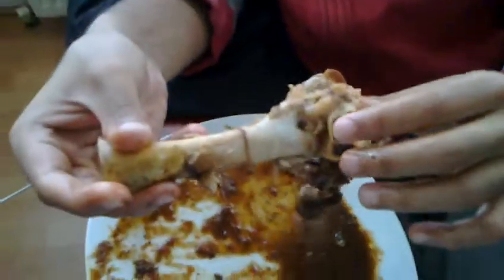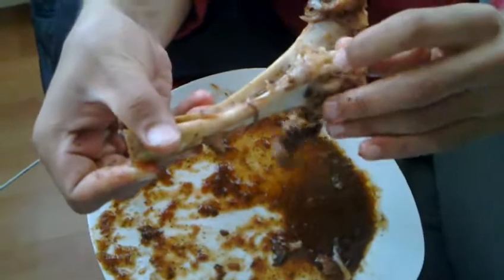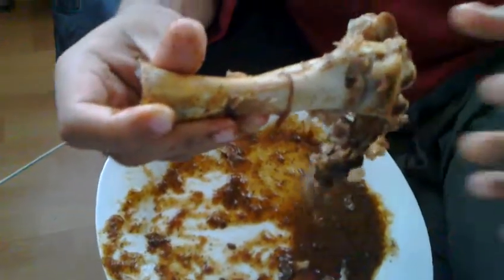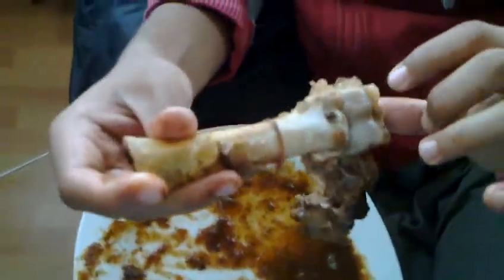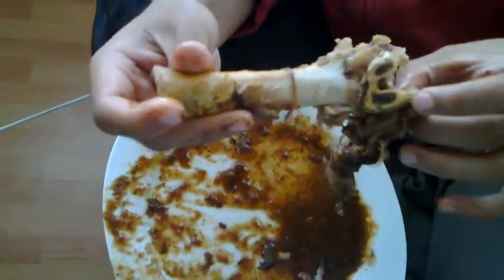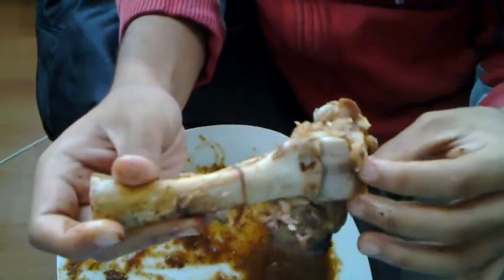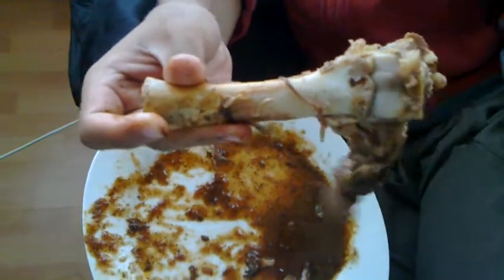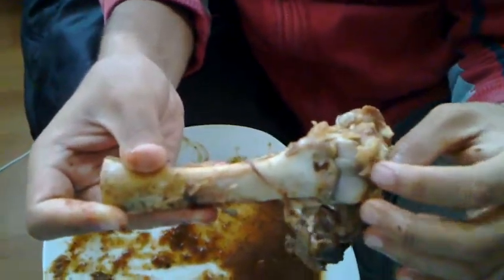How bones are connected to other bones and how bones are connected to muscles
A clear and short clip that explains how bones are connected to other bones by ligaments and this short video also explains how bones are connected to the muscles by tendons. Very useful video which i recommend to anyone who is finding difficulties in Biology or to anyone who is interested in Biology...